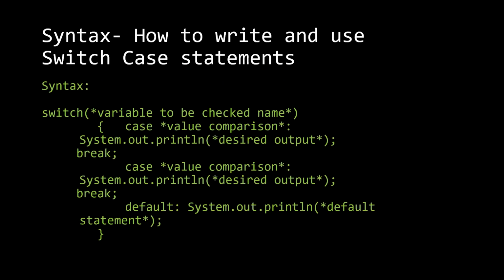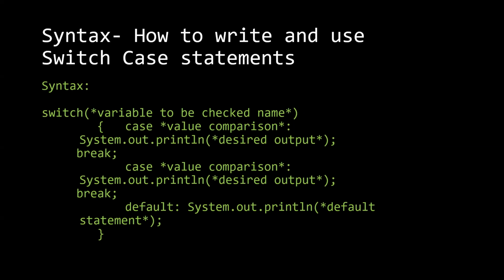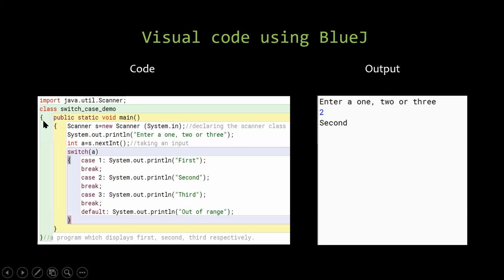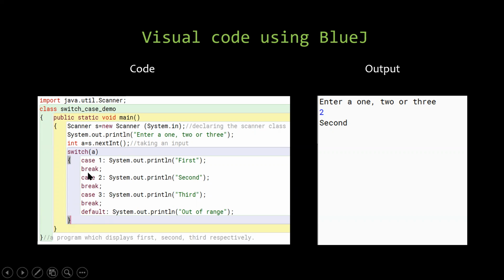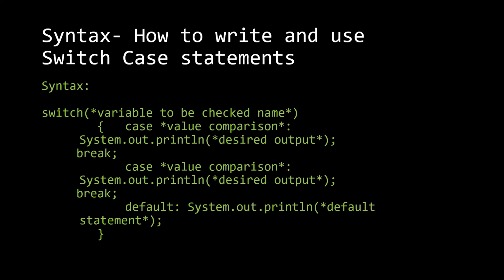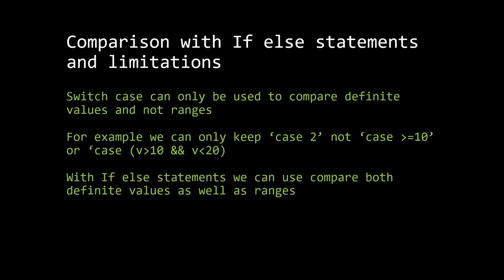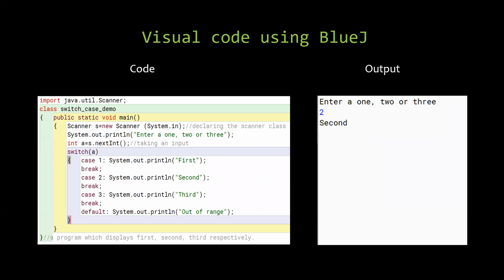Switch case in JAVA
Hey guys! We hope you enjoyed this video on Switch Case in Java made by Simran Kaur. The video covers the key concepts and syntax you need to know to use the Switch Case construct in Java.

We have also made a short quiz to help you understand the concept